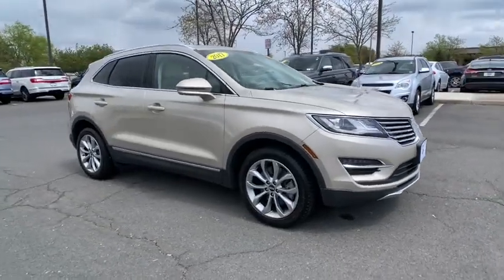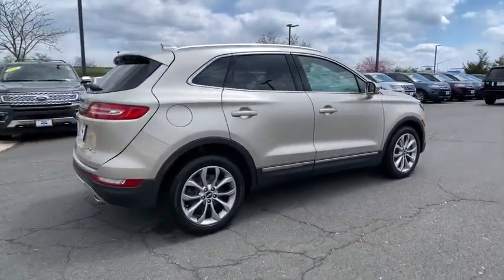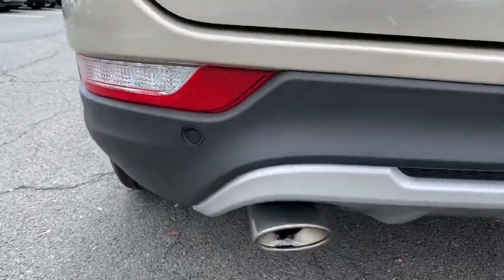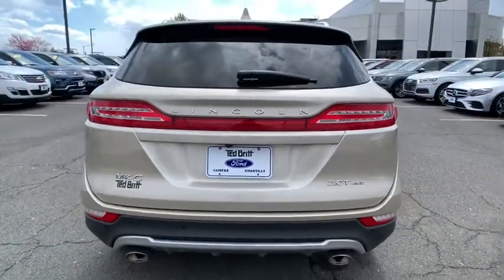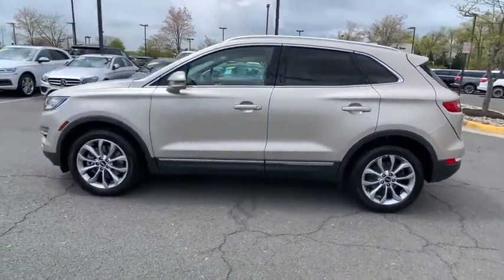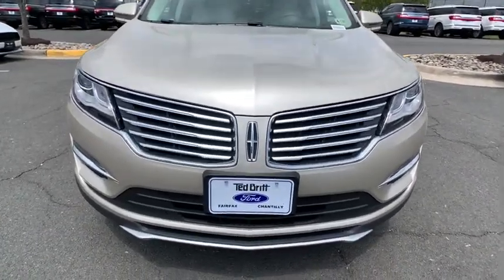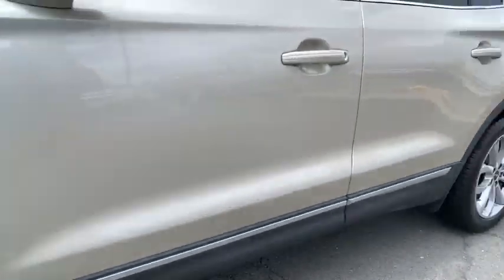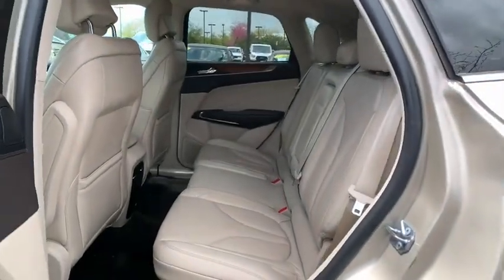2017 LINCOLN MKC Chantilly, Leesburg, Sterling, Manassas, Warrenton, VA P44571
Palladium White Gold Metallic Used 2017 LINCOLN MKC available in Chantilly, Virginia at Ted Britt Ford Lincoln. Servicing the Leesburg, Sterling, Manassas, Warrenton, VA area.
2017 LINCOLN MKC Select AWD - Stock#: P44571 - VIN#: 5LMCJ2D93HUL55577

ONE OWNER CLEAN CARFAX! NAVIGATION! LEATHER & HEATED SEATS! REAR VIEW CAMERA! REMOTE START! PREMIUM WHEELS! AND SO MUCH MORE! brbrThis vehicle is at the Chantilly location. All prices exclude tax tags and Dealer Processing Fee. TED BRITT 4 LIFE COVERAGE: *Powertrain Coverage *Battery Replacement *Virginia State Inspection.